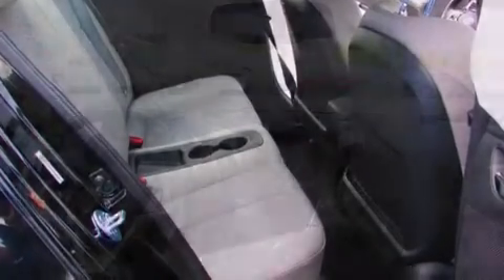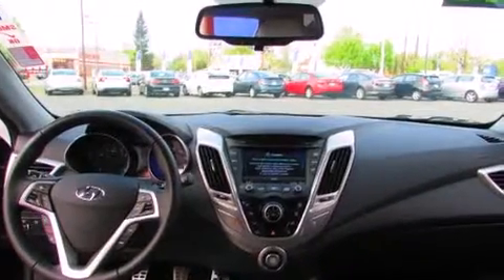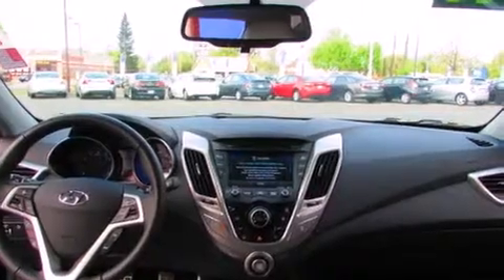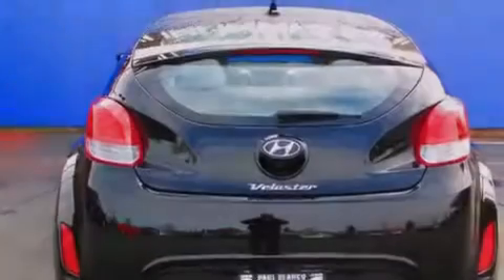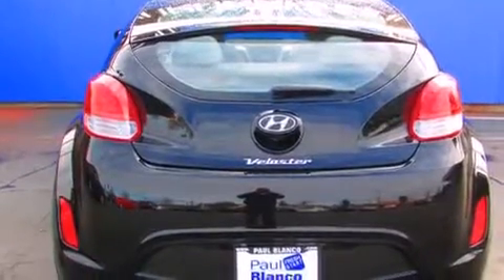Used 2014 Hyundai Veloster Folsom CA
We have been honored to serve the Sacramento CA area , we promise that your experience at our dealership will exceed your expectations ! Year : 2014 Make : Hyundai Model : Veloster Engine : 4-cyl 1.6 liter Trans . : automatic Exterior : black Paul Blanco Fulton Ave Sacramento , CA 95825 EZ AUTO SOLUTIONS We take the stress out of buying or leasing a new car or truck . We get your auto at the right price - quickly and conveniently . We have built our business to be known as your representative in the car buying or leasing experience and we stake our reputation on it . How do we do this ? By having our Fresh Start Program , which offers great cars with low down payments regardless of your past credit situation . Used 2014 Hyundai Veloster Sacramento CA